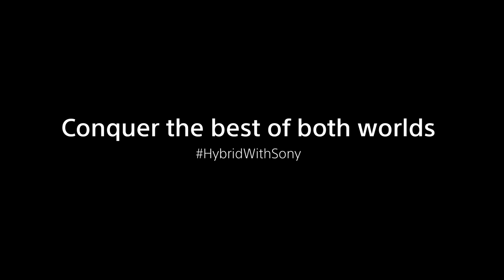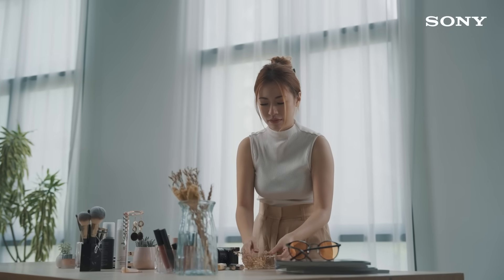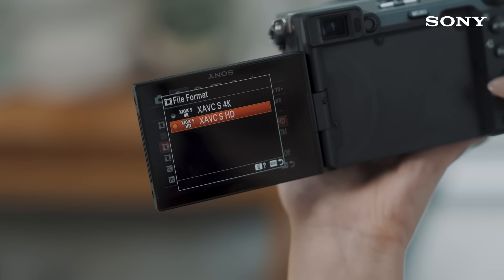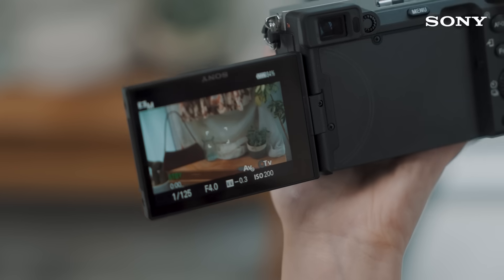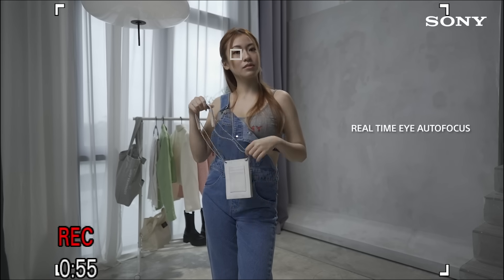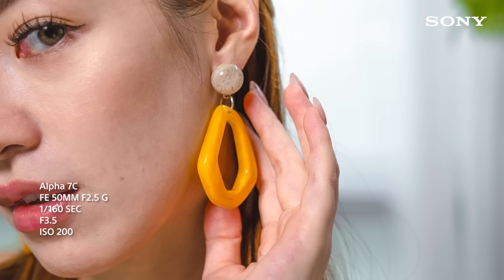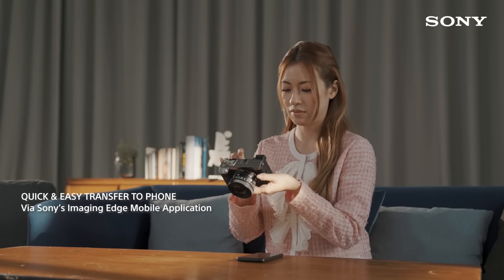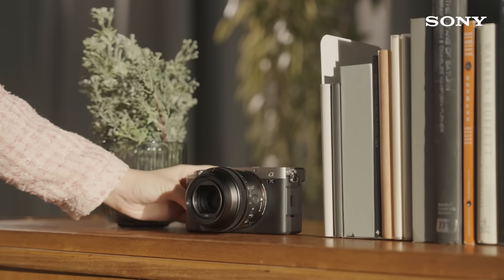Alpha 7C | Creating Commercial Advertisements | Sony | α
Conquer the best of both worlds with hybrid usage of Alpha7C for Commercial Advertisements.

Despite being a compact and lightweight camera, the camera is able to deliver professional quality images and videos without compromising on the full-frame camera performance.

Together with the 4K recording and accurate eye autofocus, it is able to track subjects easily to ensure consistent focus. Creators can also enjoy greater freedom in highlighting the subjects of their shots using the Alpha 7C.